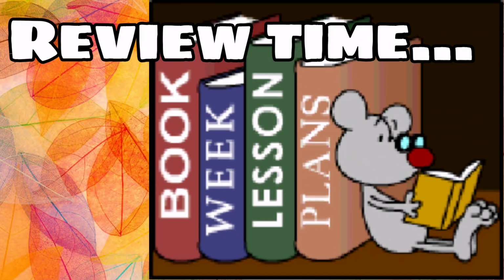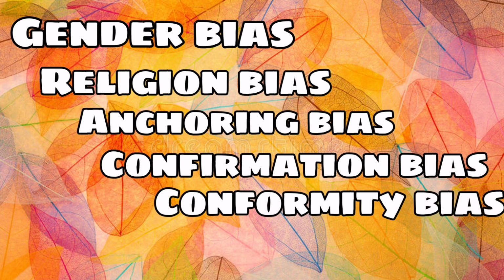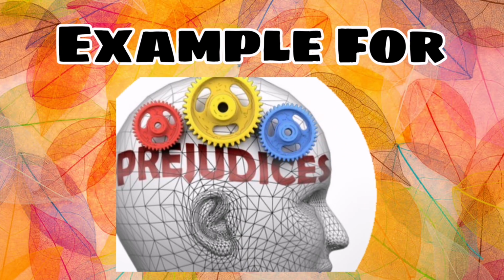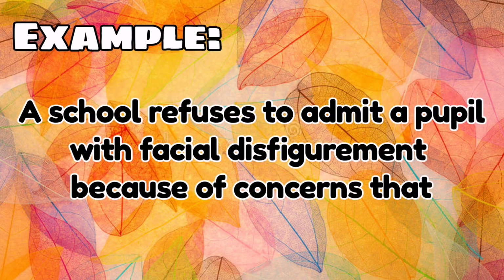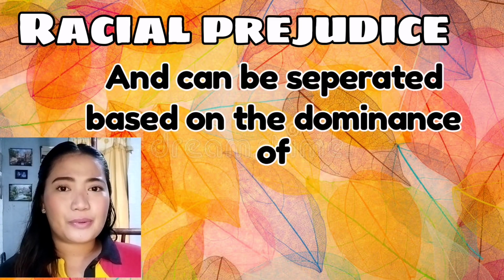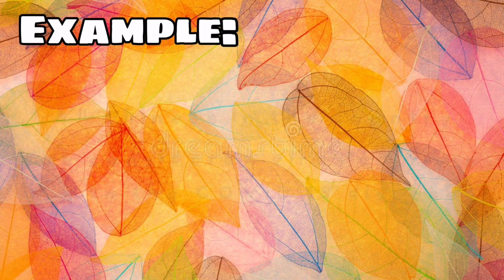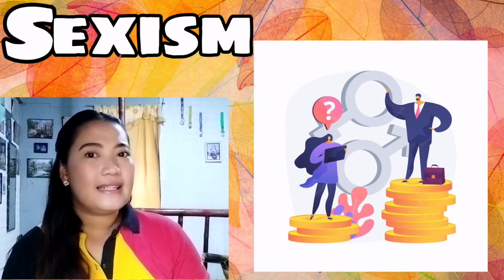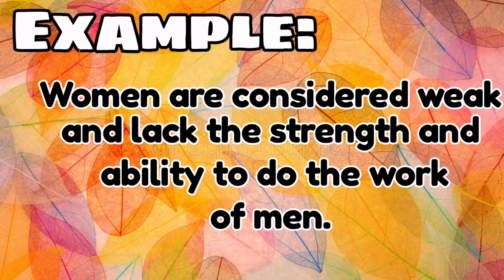educational vlog about Prejudice